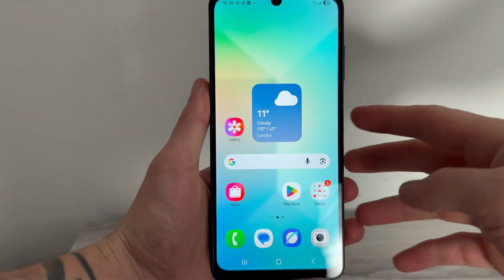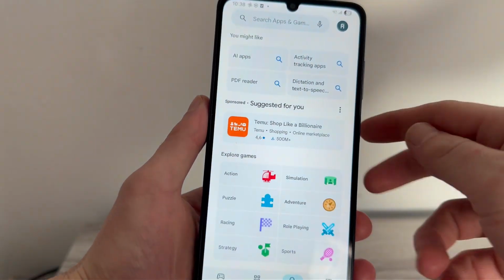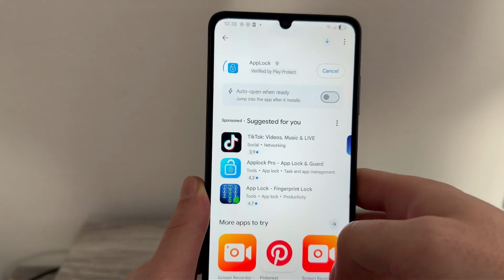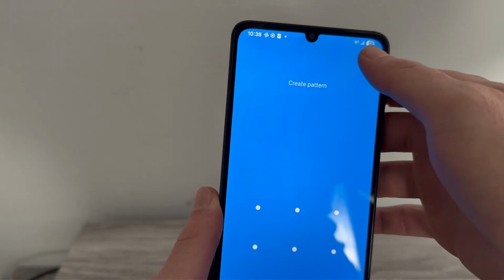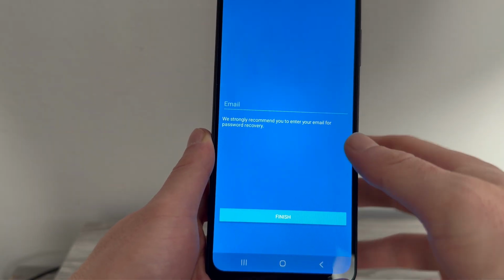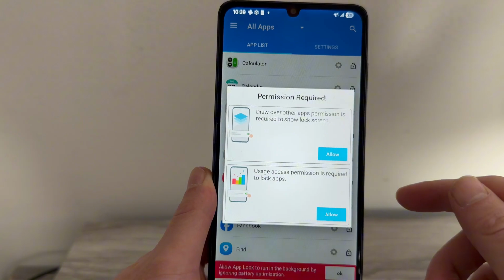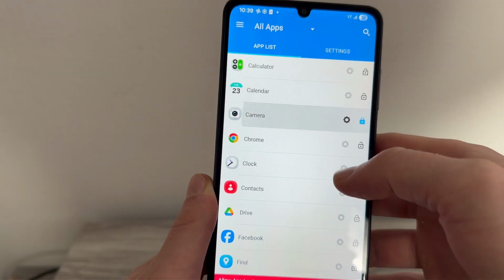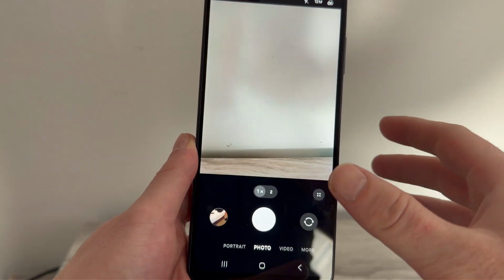How To Lock Apps On Android Phone (Step By Step)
In this video, you’ll learn how to lock apps on an Android phone using app lock features, and third-party lock apps. We’ll cover PIN, pattern, fingerprint, and Face Unlock options for protecting private apps.